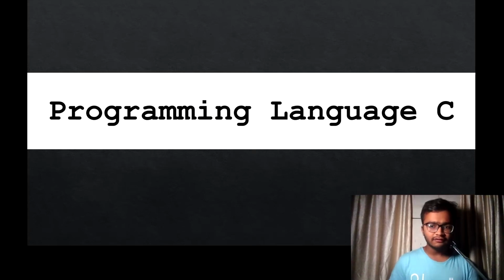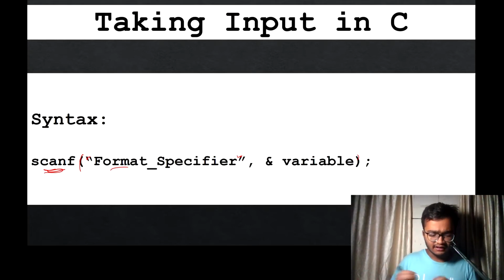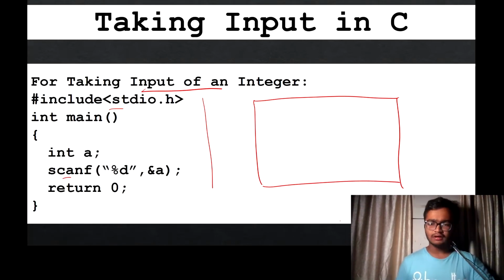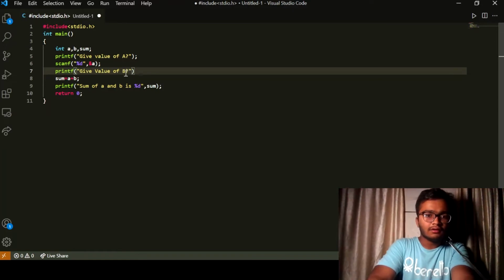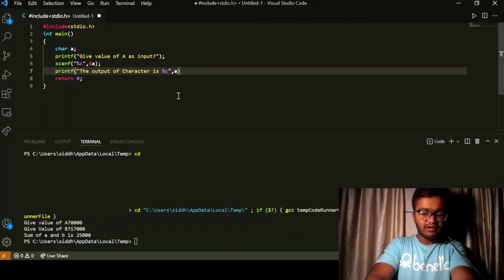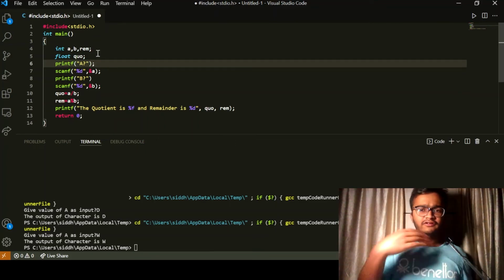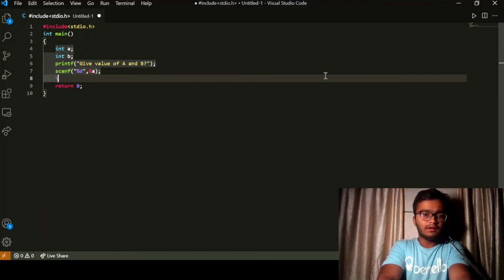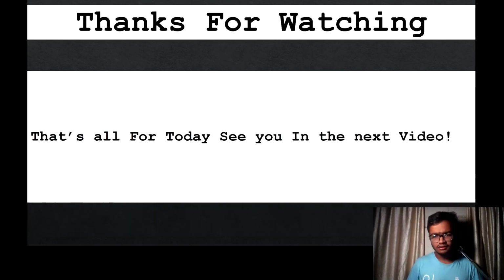Taking INPUT in C using scanf( ) | Programming in C | Lect-3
Topic Covered:

Importing Header File For INPUT
Using scanf( ) for taking input
Syntax of  using scanf( )
Format Specifiers
Accepting Input of Integer, Real Number, Characters
Beginner Level Problem Solving